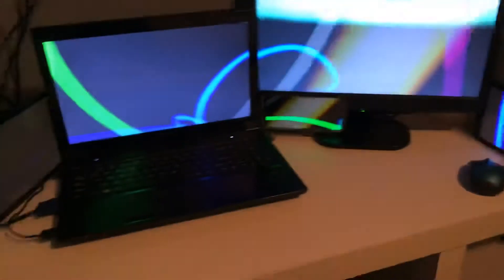After the tutorial